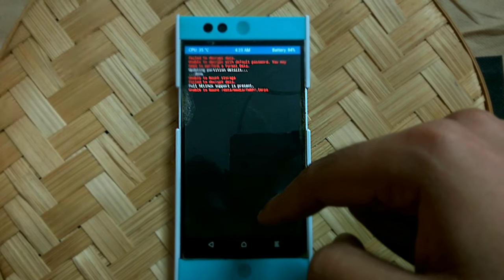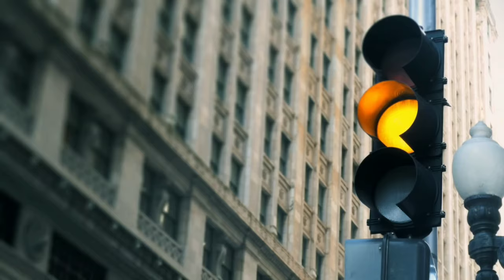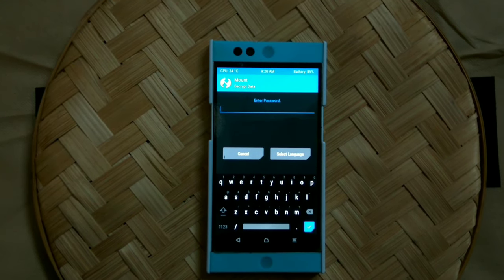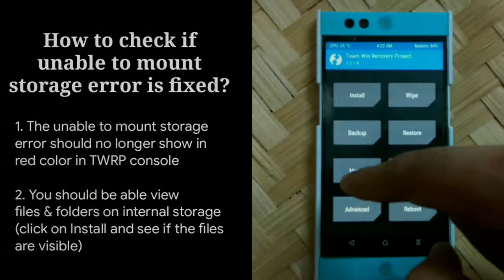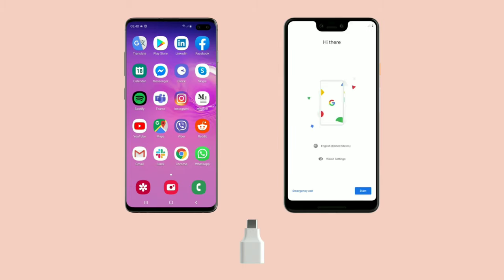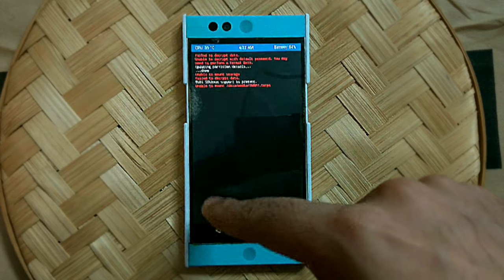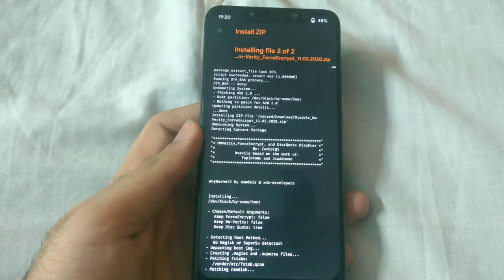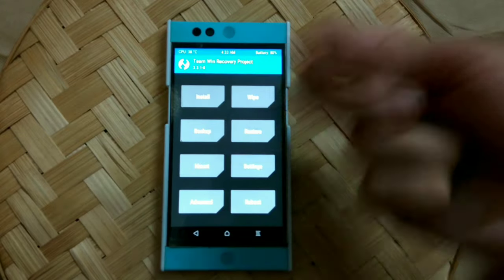Fix: Unable to mount storage [0 MB storage] error in TWRP/OrangeFox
Stuck with Unable to mount storage error in TWRP/OrangeFox? This video shows the different ways using which you can fix the error. Note that this error is also known as the 0 MB error, that is, the internal storage shows as 0 MB in size in the Backup section.

Still not able to solve the issue? Drop a comment and we will help!